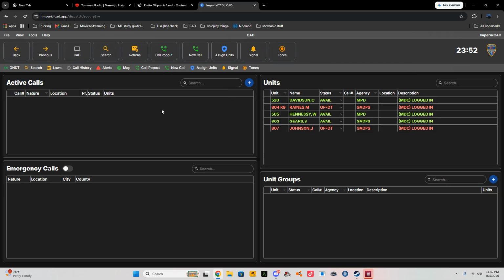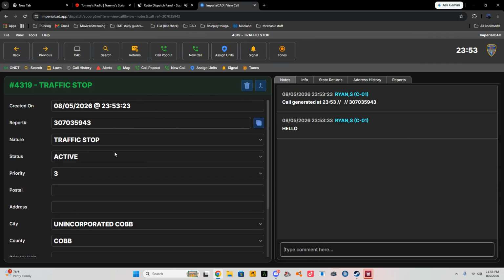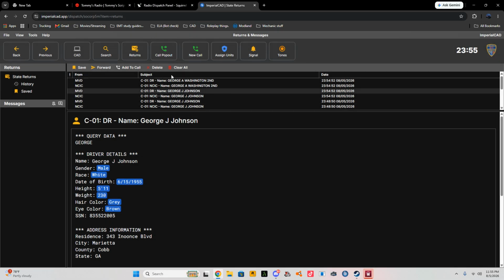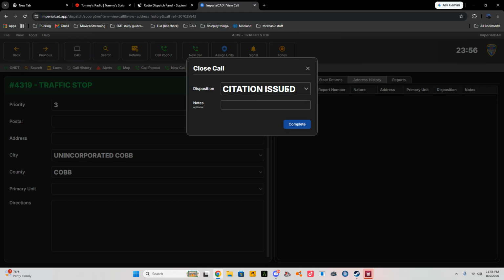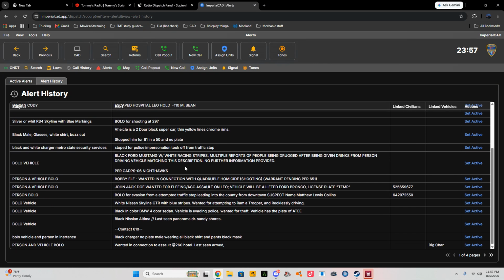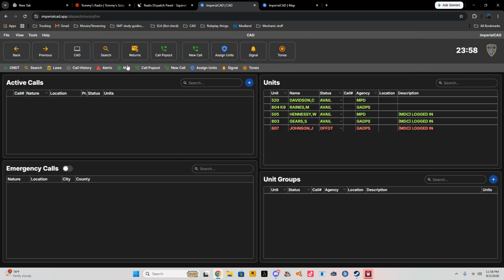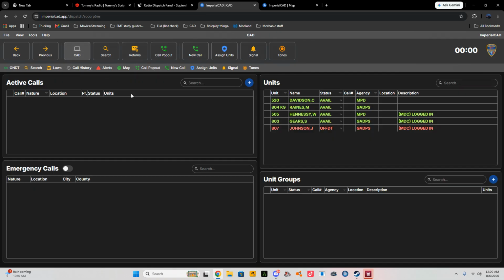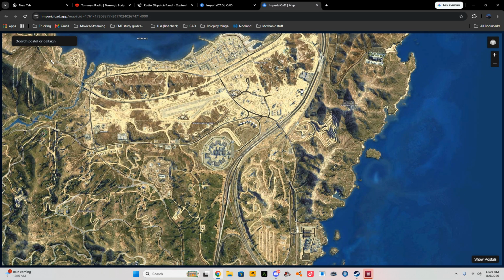How to use ImperialCAD dispatch UI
This is a video tutorial on how to dispatch on ImperialCAD for all new dispatchers within SOGRP.